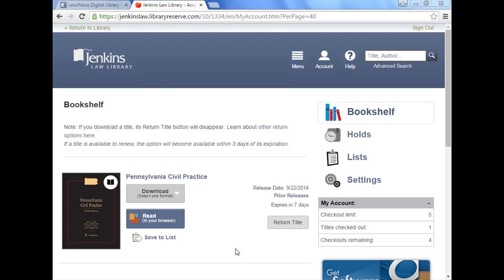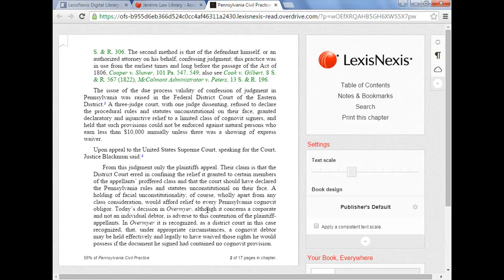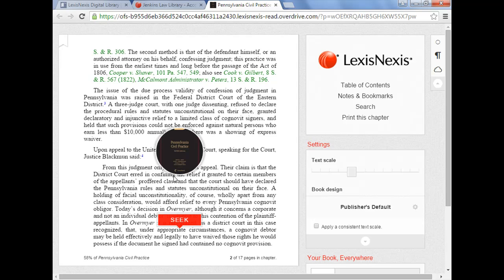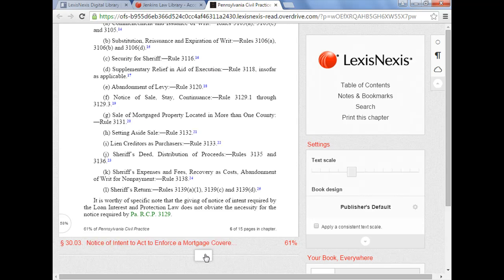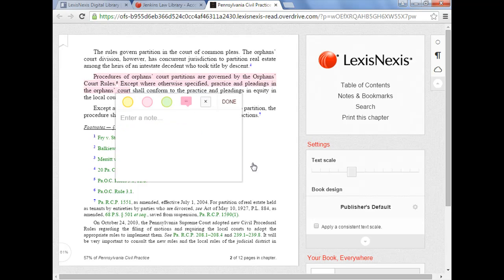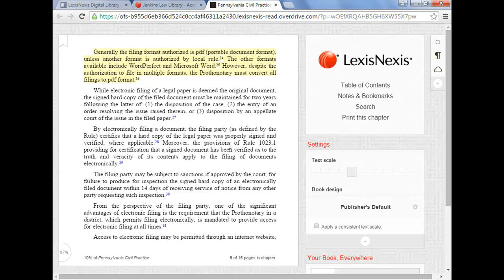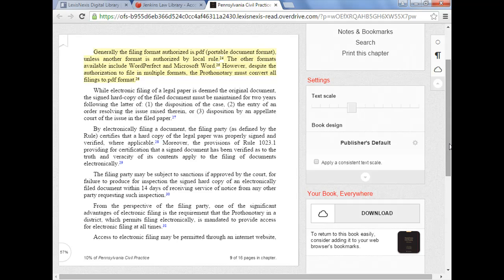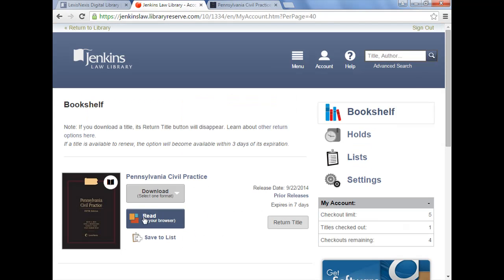Using LexisNexis Digital Library, Part 2: Reading and Annotating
LexisNexis Digital Library powered by OverDrive gives you access to more than 260 eBooks, representing more than 1,000 volumes of Matthew Bender treatises, forms, federal and state law, and more. You can borrow up to 5 volumes at any time. Loan time is 7 days, with another 7 day renewal (in most cases). LexisNexis Digital Library is a 24/7 member benefit for all Jenkins members except law and paralegal students.